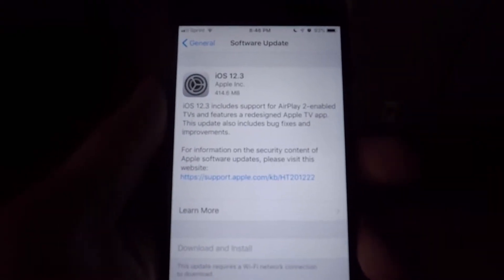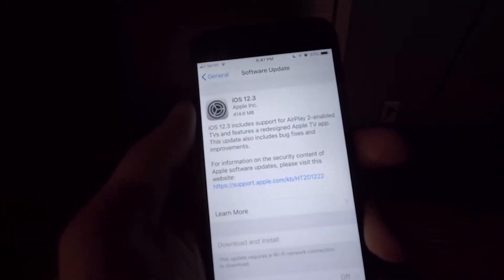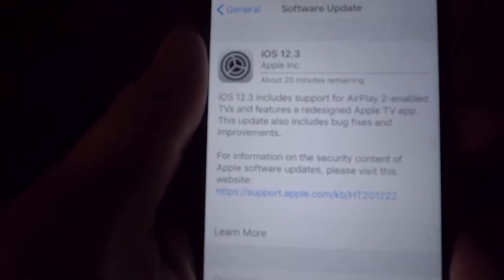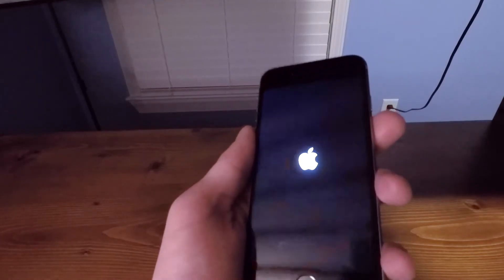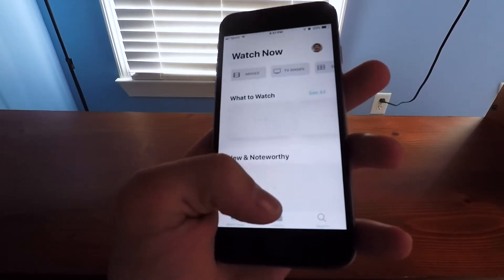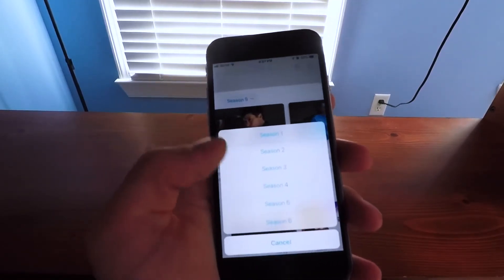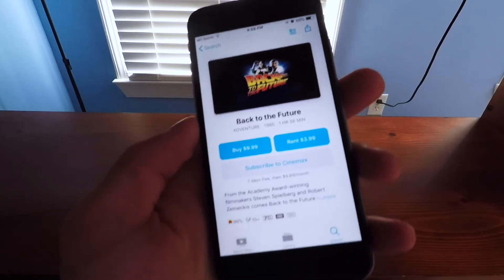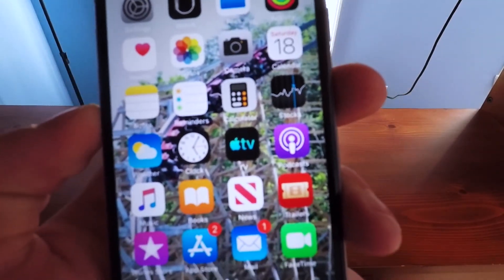Installing iOS 12.3 on my iPhone 6! Quick What's New and First Impressions!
iOS 12.3 is already here, focusing mostly on TV features, such as a redesigned Apple TV app and support for Airplay 2 on some third-party televisions. Today, I'll be installing it onto my iPhone 6 and giving some first impressions. Who else here is still rocking their iPhone 6? Or older?

Be sure to leave a like on this video if you would like to see similar content to this in the future!